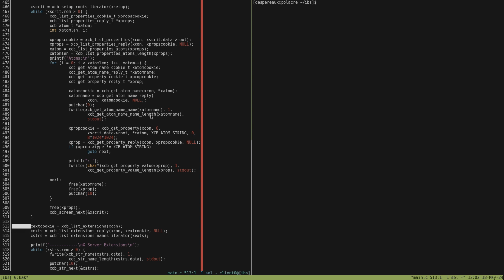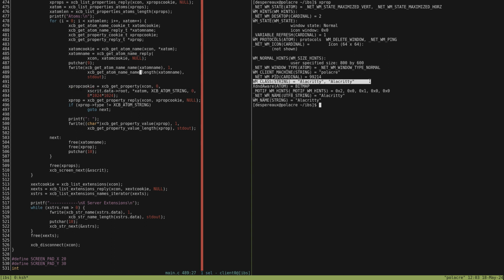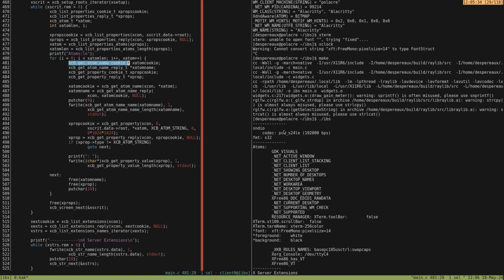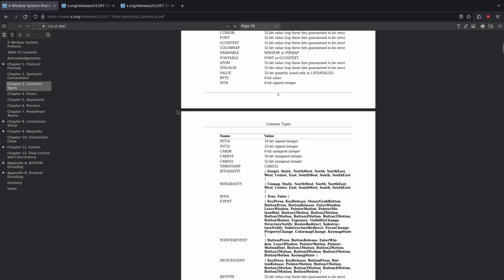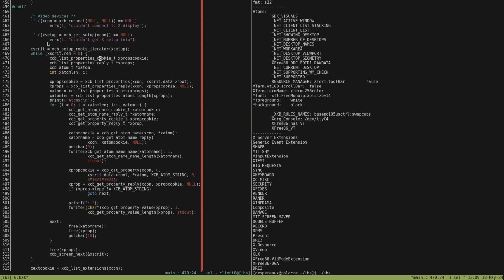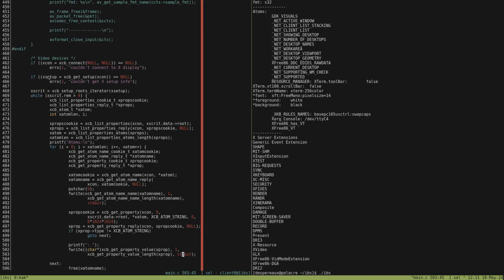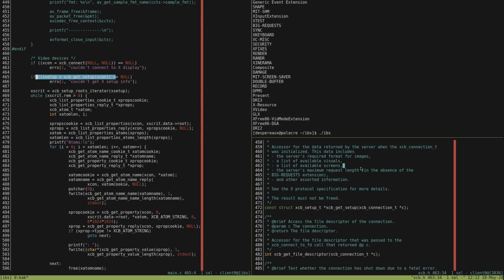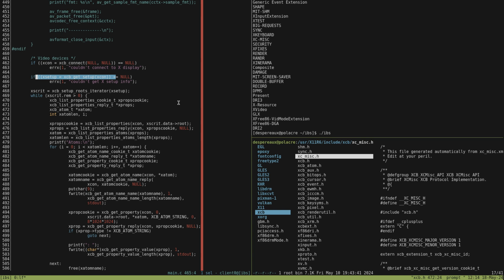11 - Improved Broadcaster Software: Getting the Window List (Part 1/6)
On our journey to screen recording, we get the list of windows from X.